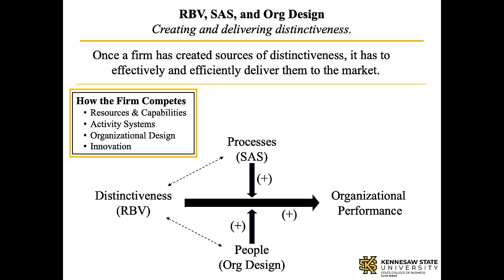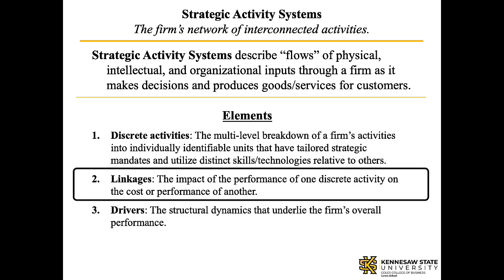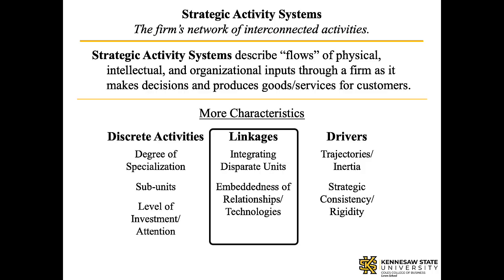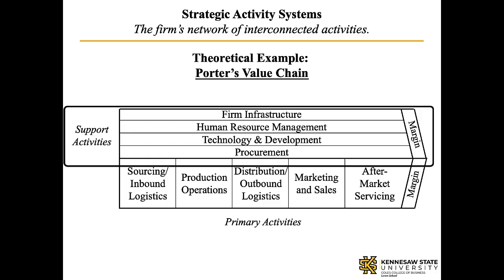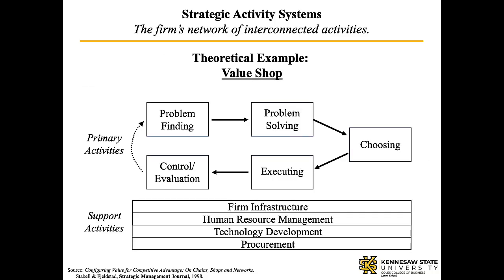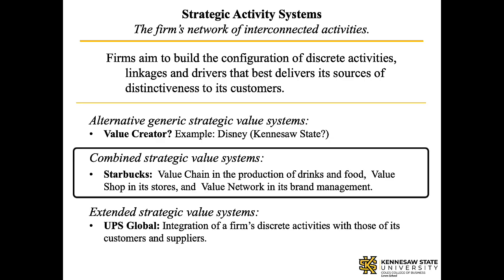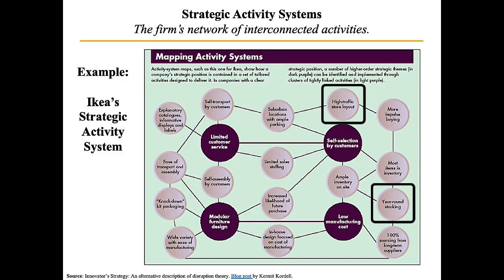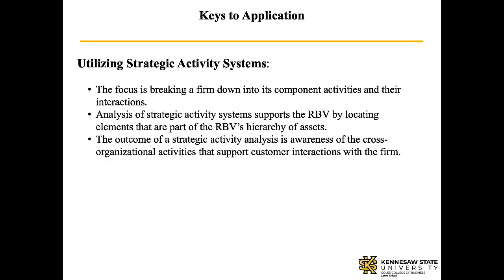Strategic Activity Systems